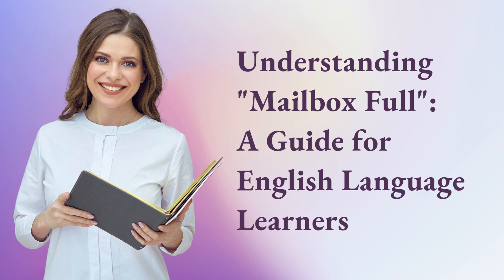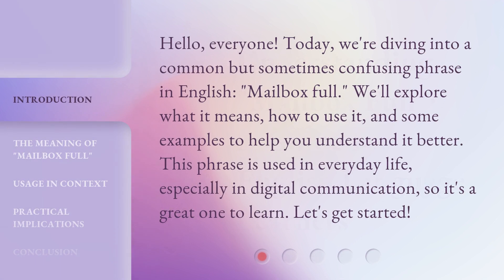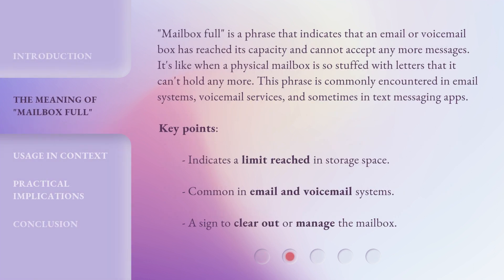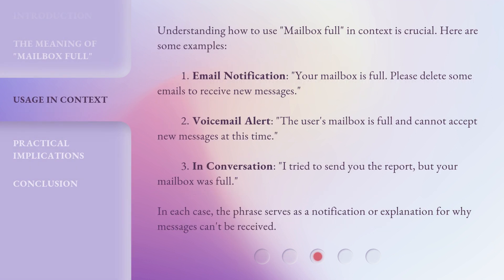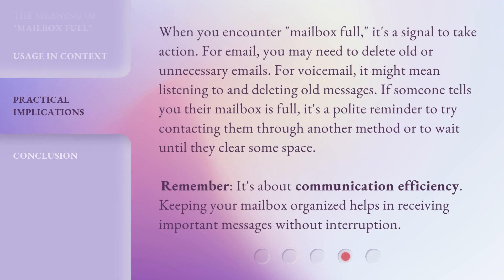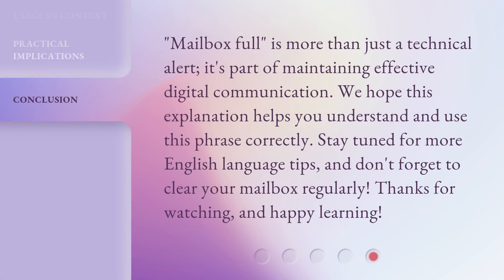Understanding "Mailbox Full": A Guide for English Language Learners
00:00 • Introduction - Understanding "Mailbox Full": A Guide for English Language Learners
00:35 • The Meaning of "Mailbox Full"
01:12 • Usage in Context
01:49 • Practical Implications